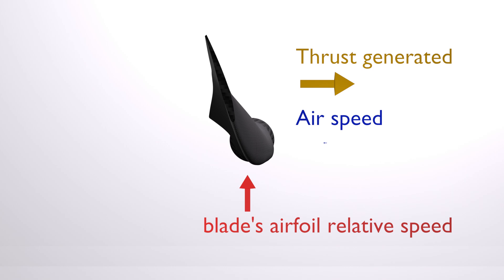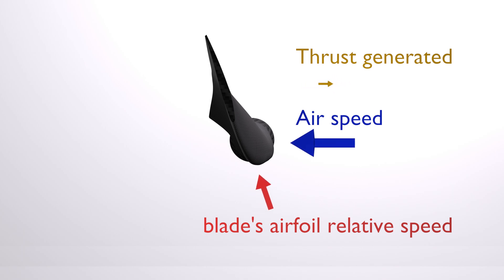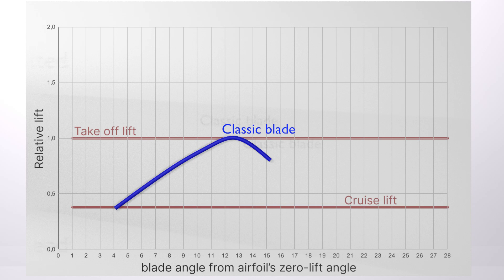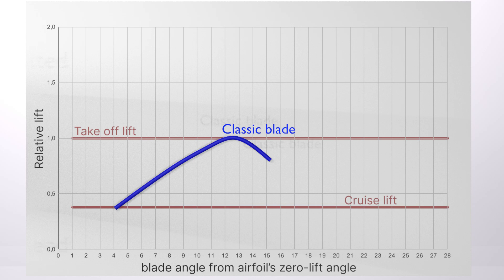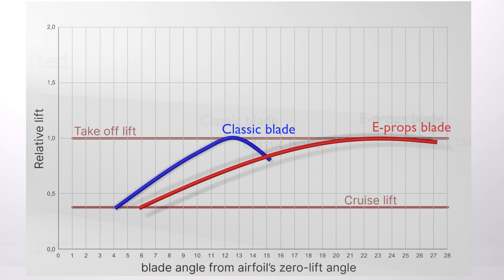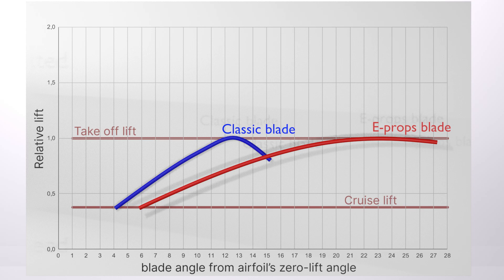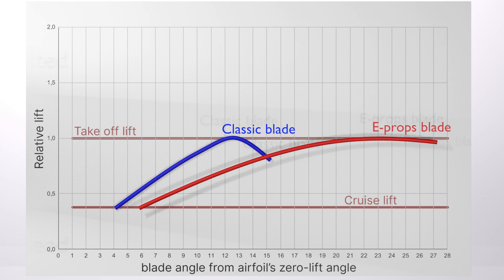E-Props blades : ESR effect explained (English)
In this video, E-Props explains the ESR effect (or "constant speed effect")
E-Props ground adjustable pitch propellers
Carbon with Titanium leading edge protection